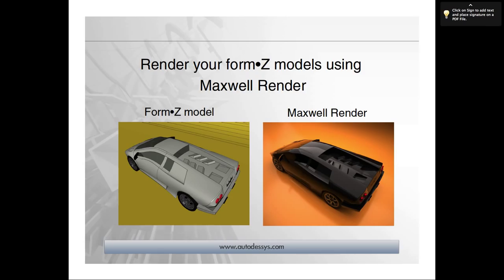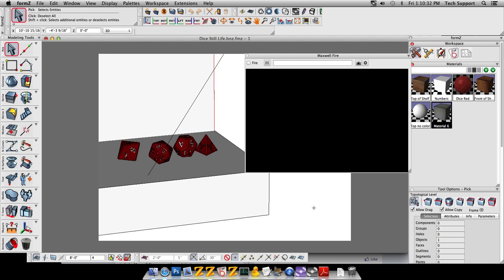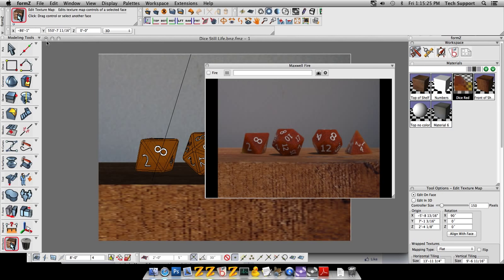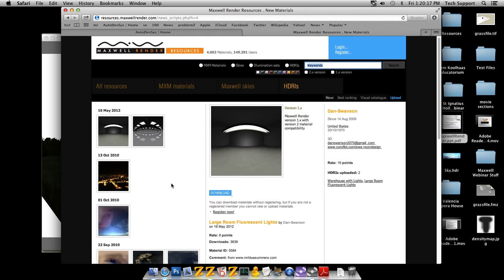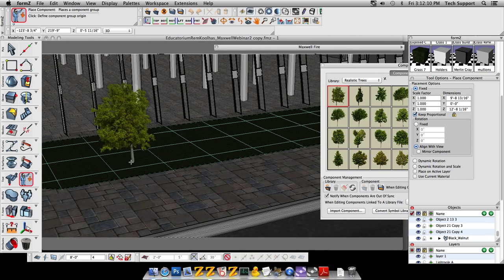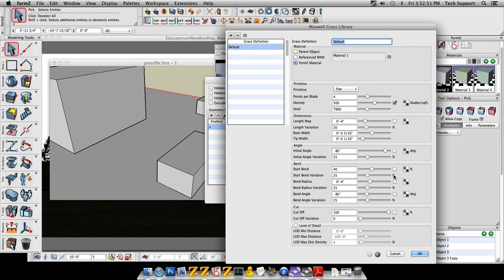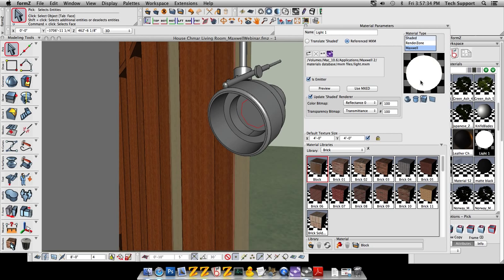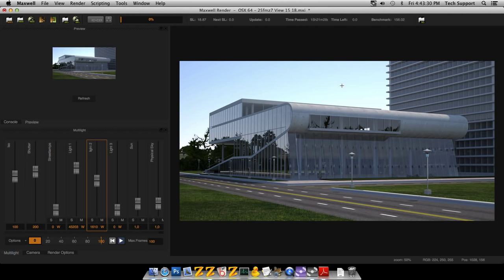formZ and Maxwell Together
Create jaw-dropping photo-realistic renders using form•Z and Maxwell. With form•Z's easy to use interface, speedy reshaping tools, on-screen texture adjustment controls, drop-in lights, and Maxwell's un-biased realistic light simulations, you too can quickly visualize your designs and present them rendered with stunning realism. Join this Webinar to watch John Alexander demonstrate just how easy it is.